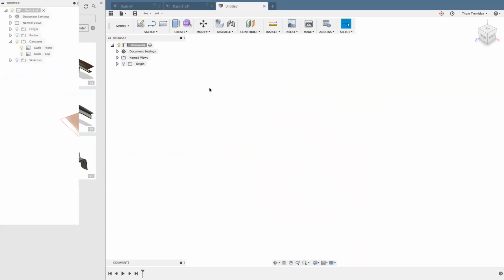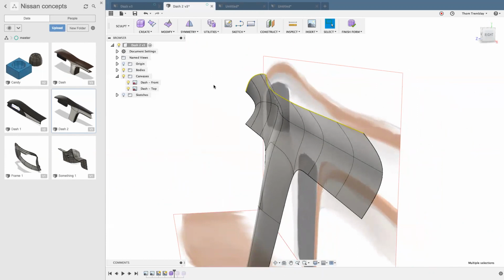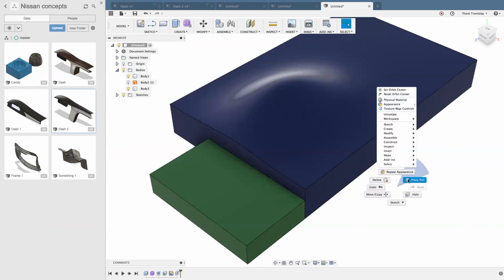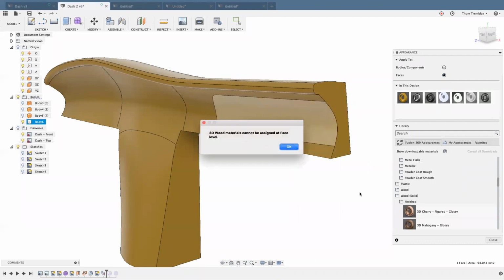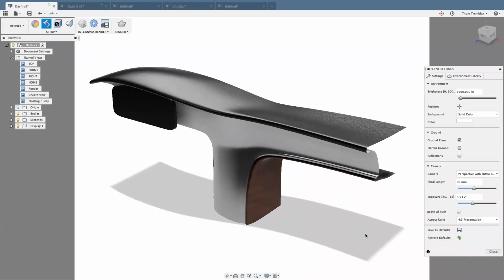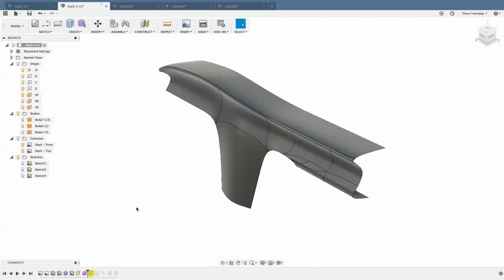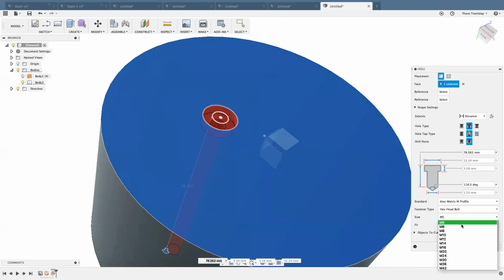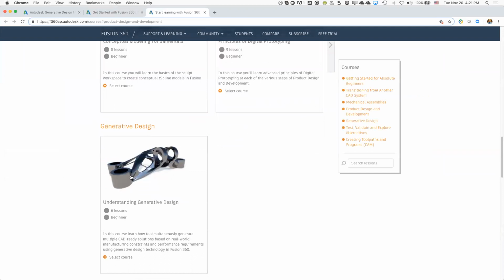Fusion360 demo for DVC with ThomTremblay 20181120 p1 of 2